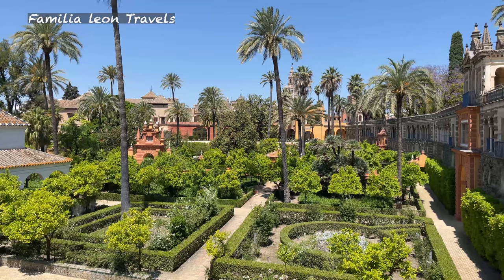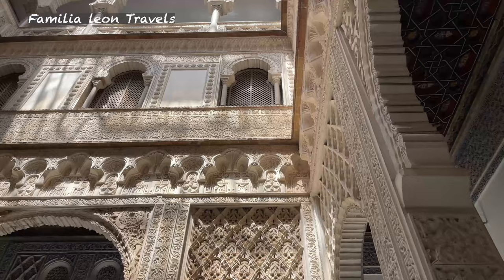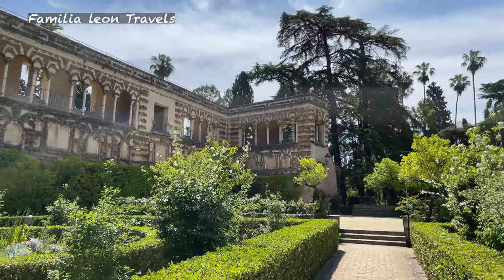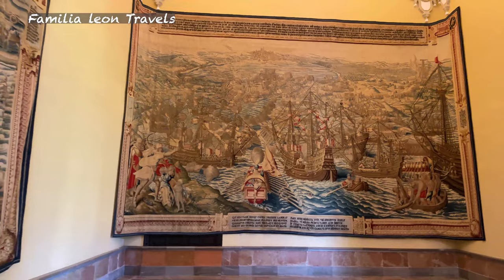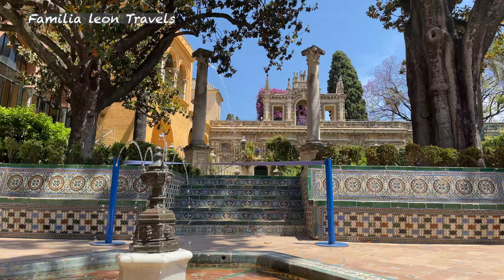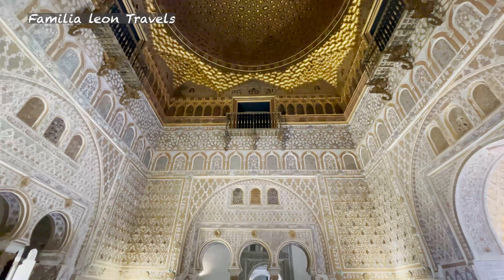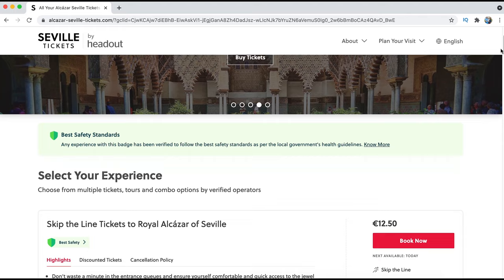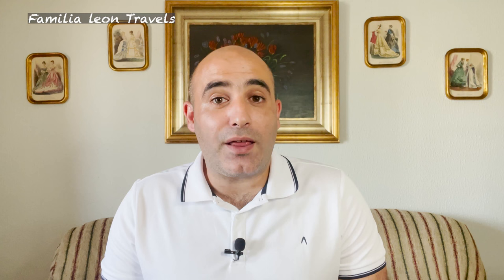Royal ALCAZAR Seville, Spain. [Game of Thrones SEVILLE]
The Real Alcázar  with its gardens is another beautiful UNESCO world heritage site in Seville that you really don't want to miss in a Seville tour.

It is located in the city center, just next to the Seville Cathedral.

Alcázar Seville

Its beauty is legendary and is one of the most magnificent architectural works in Andalusia. Maybe that's  the reason why till now, the Spanish royal family couldn’t give up on this palace and it is still their Seville royal residence.

This place might look familiar for those Game of Thrones fans because it was used as one of their filming locations. This is the reason why Real Alcazar became more popular to visitors who were previously not very familiar with Spanish royal architecture.

History : This place was used for government buildings during the 10th century but the Moors promptly destroyed it after arriving in Seville and only the Palacio del Yeso stands strong today. When King Fernando III recaptured Seville from the Moorish, he transformed it into a Christian palace with a mudéjar style which is a confluence of Moorish and Christian art.

Highlights :
Palacio del Rey Don Pedro/Palace of King Pedro is a set of 9 rooms and courtyards which includes some of the most iconic and recognizable rooms of the Alcazar with a mudéjar styled architecture. It has a stairways to that leads to the Cuarto Real Alto or the Royal Quarters.

Patio de Las Doncellas /Courtyard of Maidens. it is a symmetrical mudéjar style patio surrounded by beautiful gardens with pool in the middle.

Baños Doña María de Padilla /Baths of Maria de Padilla. It is a rainwater catchment system. The ceiling covers a large rectangular pool that is always filled with water which was used for bath Maria de Padilla, the mistress of King Pedro.

Galería del Grutesco /Grotto Gallery
It is a mudéjar and Italian style which is made of both real and fake rocks. It is a very unique backdrop for the Jardin del Estanque.

Alcazar Gardens Seville
The gardens have over 20,000 plants. The scenery here will leave you in awe. Here you will see the Garden of the Reservoir, the Garden of the Poets, and the Garden of Vega Inclan.

Tickets : Lines can be quite long and involve standing out in the hot sun for an hour or more so i really recommend buying tickets online in advance. You can choose different options from General admission to the ground floor or Skip The Line Tickets if you want to save time. And if you really want to know the history of this palace nothing beats having a tour guide.